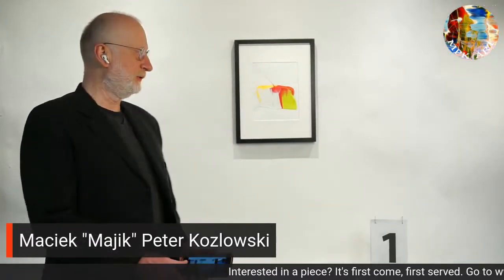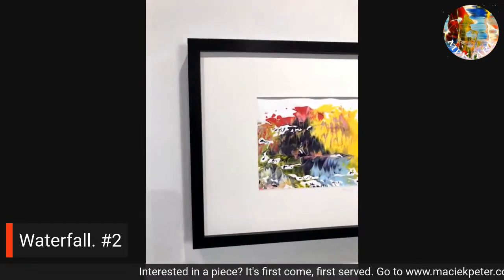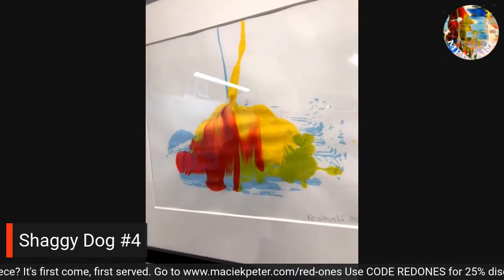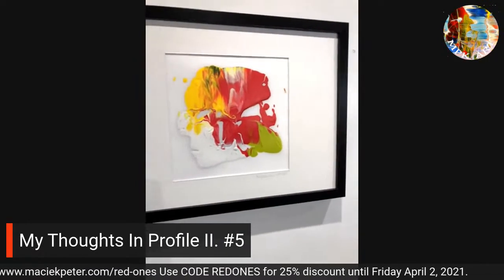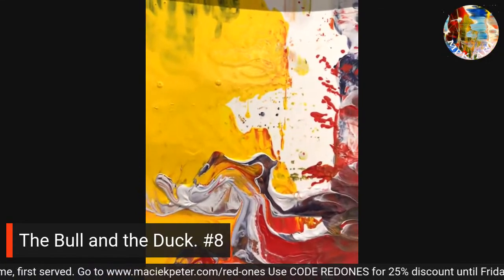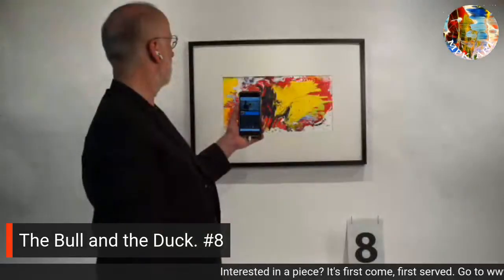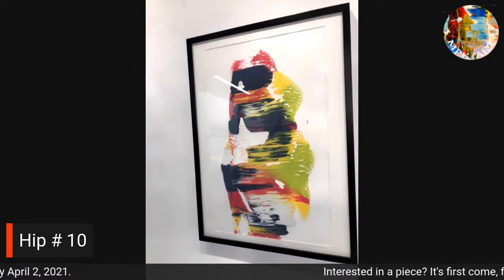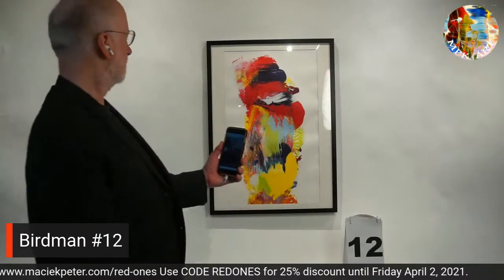Red Ones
Art Show featuring the "Red Ones" Collection by Maciek Peter Kozlowski